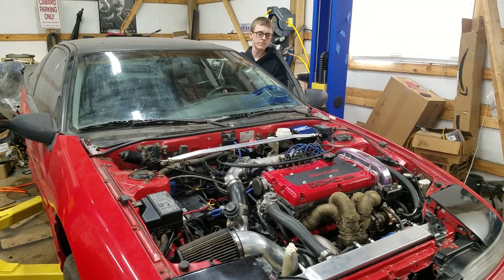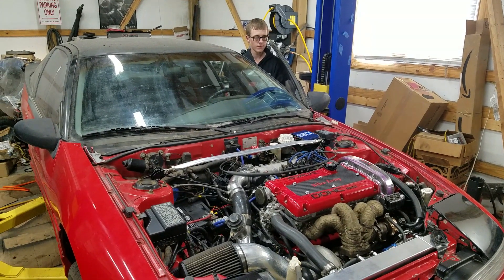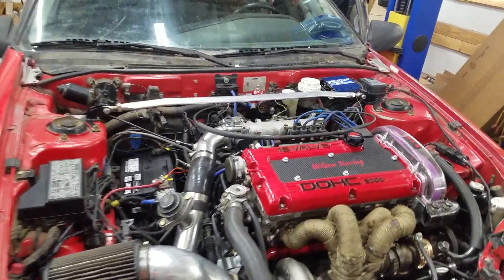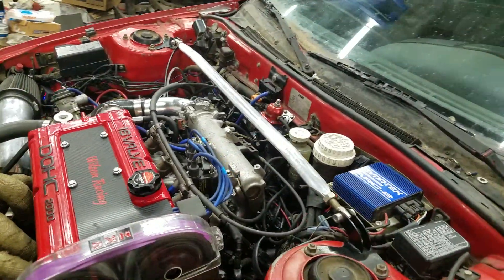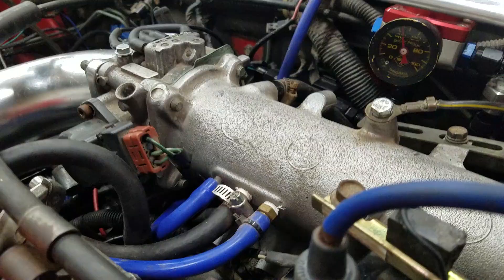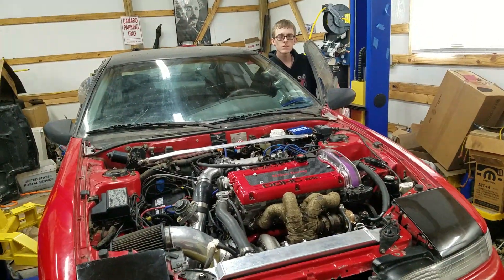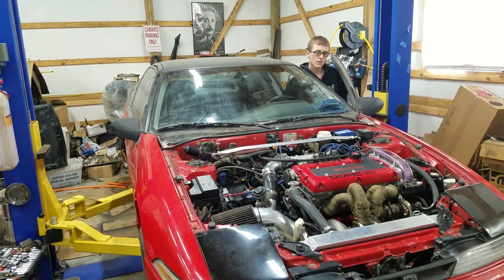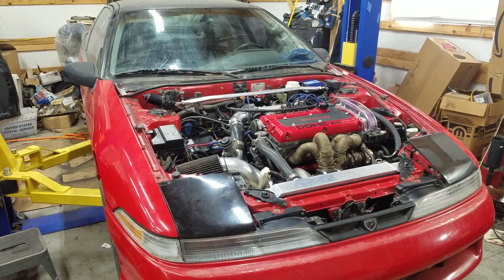Longest Start of the new engine in the Red 90 Talon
Even though I have started this motor a couple times for a few seconds, this is the first LONG start and run since it has been rebuilt.
Just an update and inspiration for others since its been 6 years since this motor ran and car moved on it's own.
I forgot about "TAGS" so I checked on those also. Depressing but not terrible.
Pops